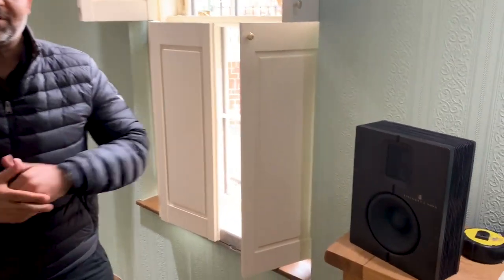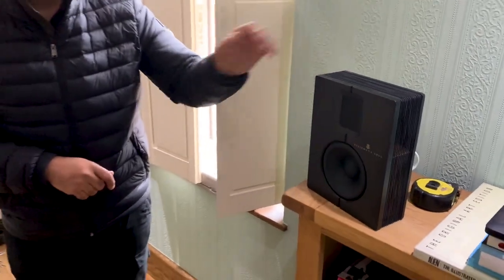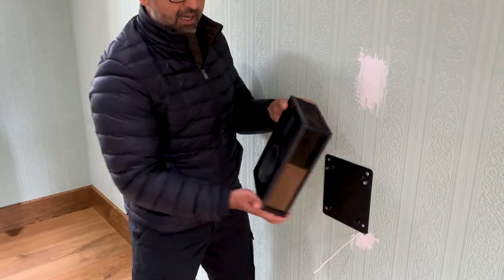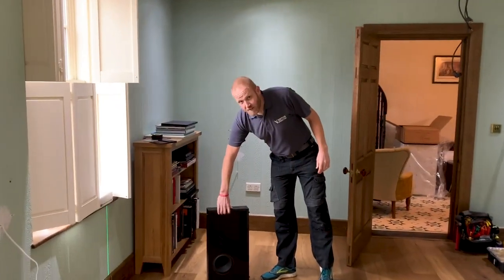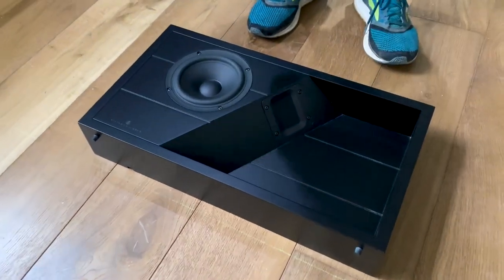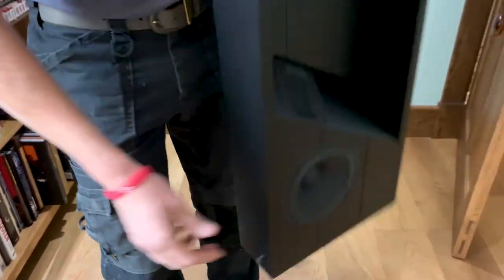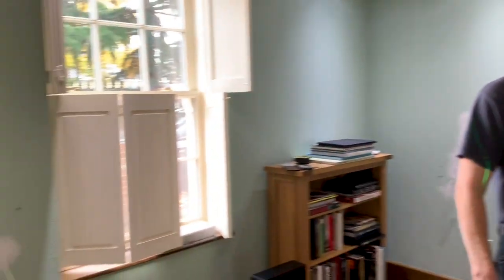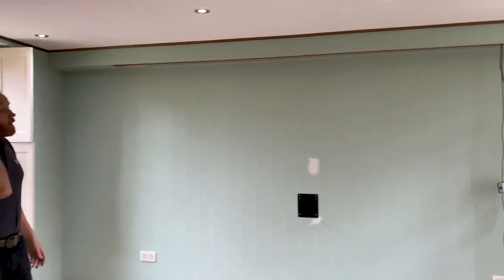£120K STEINWAY & SONS HOME CINEMA - The Steinway Lodge - part 1 of 2.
Take an in-depth look into the installation process of the brilliant Steinway Lyngdorf audio systems in a glorious lodge space.

Our client recently completed a magnificent conversion of a 1930s power substation, having purchased the land and building from the power company. They created a beautiful Georgian entertainment lodge, the ground floor being a dedicated music and home cinema room.

Check out the full case study by heading over to our